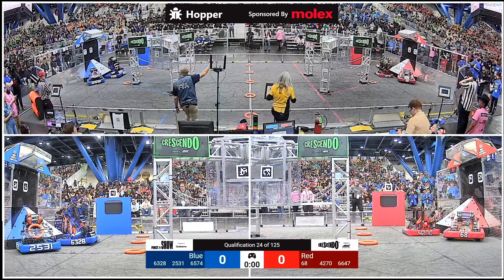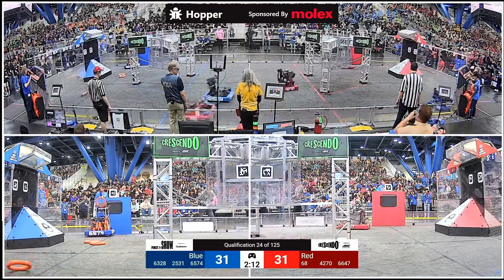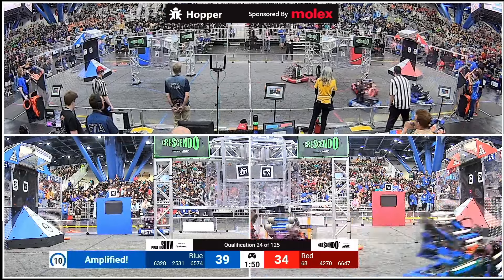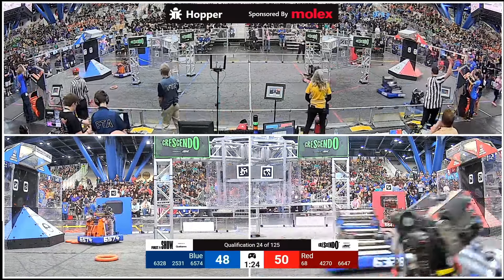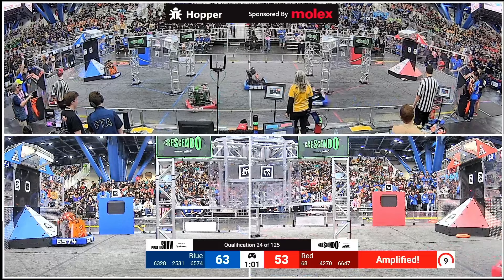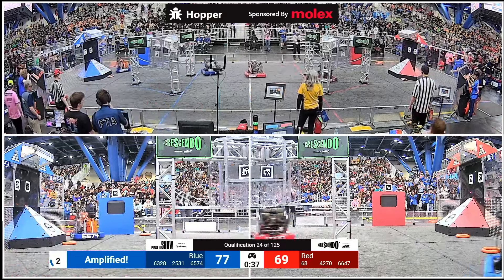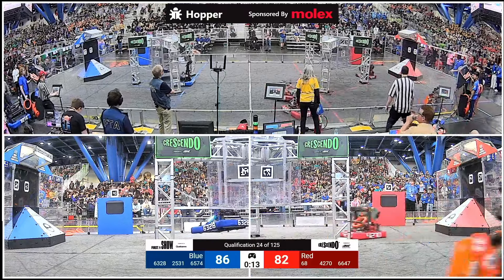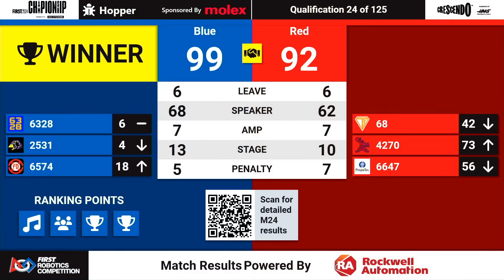Qualification 24 - 2024 FIRST Championship - Hopper Division sponsored by Molex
Qualification 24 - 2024 FIRST Championship - FIRST Robotics Competition - Hopper Division sponsored by Molex